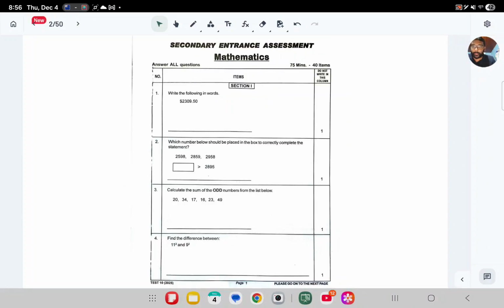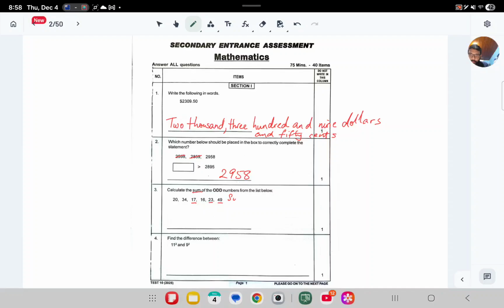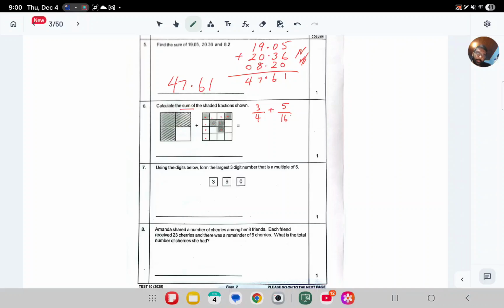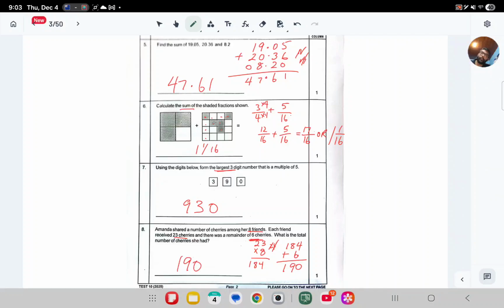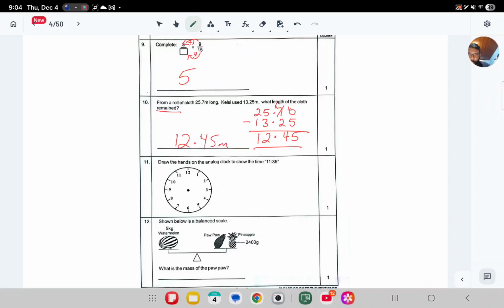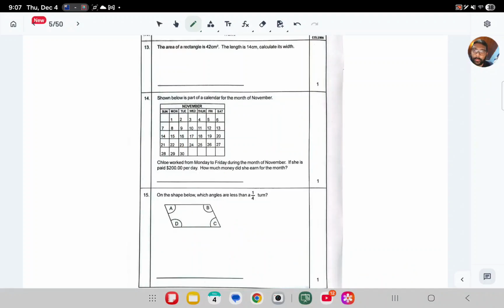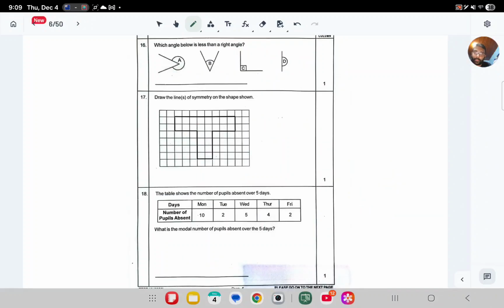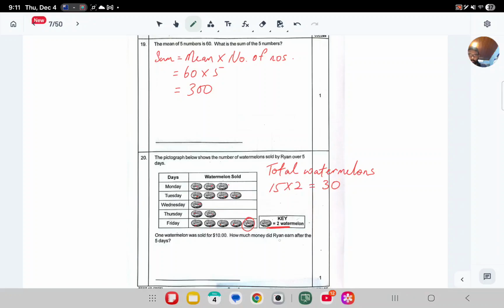BENCO 2025 MATH SECTION 1